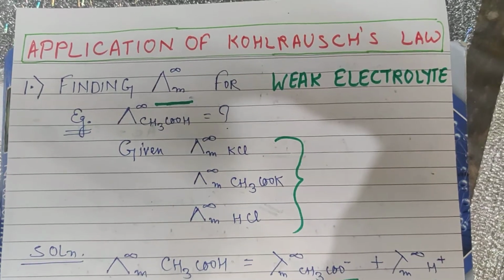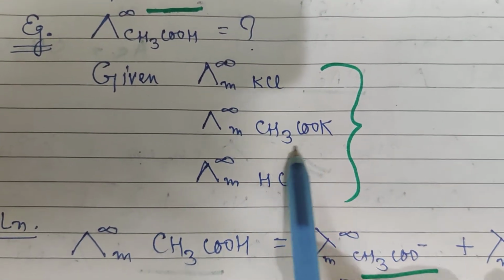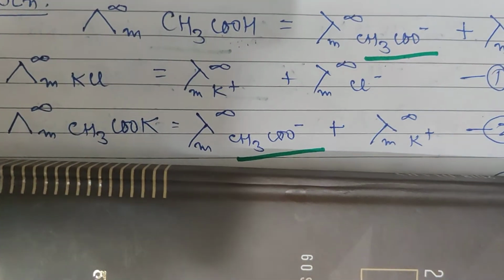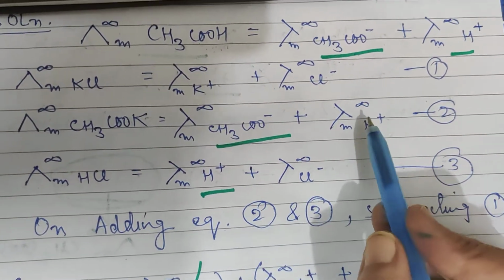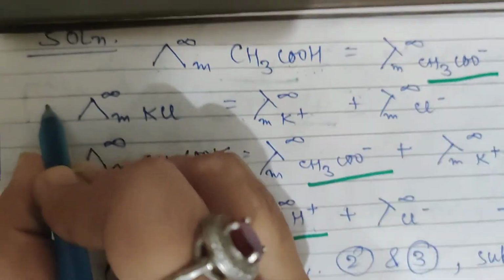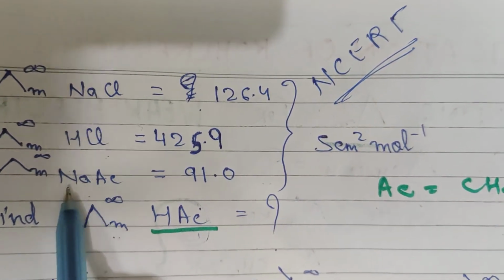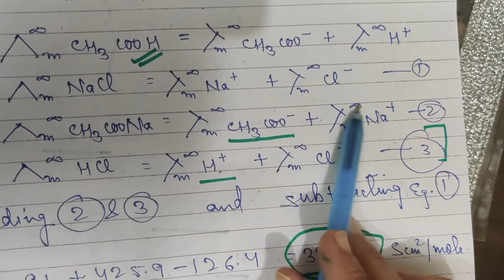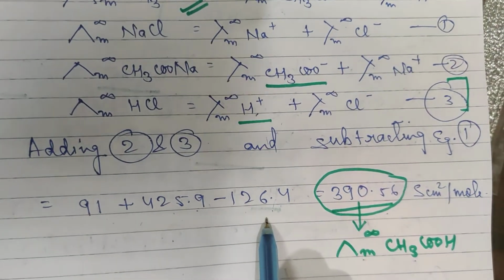Application of Kohlrausch law ( ELECTROCHEMISTRY)